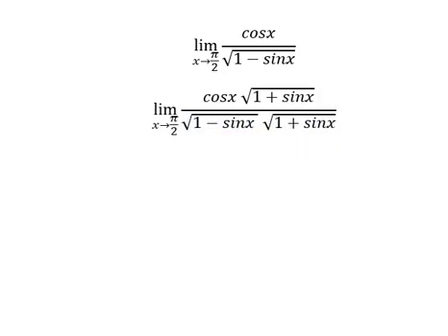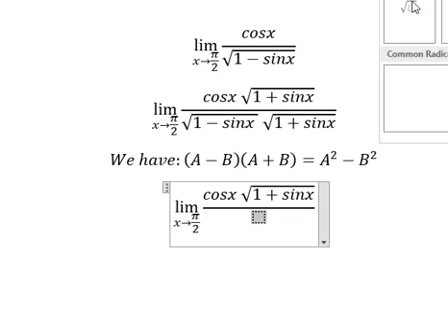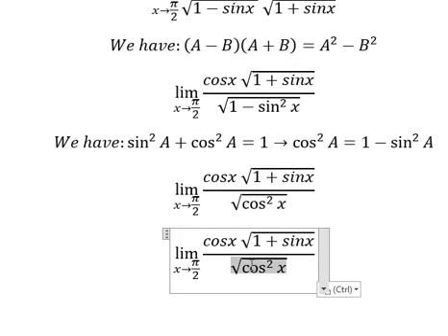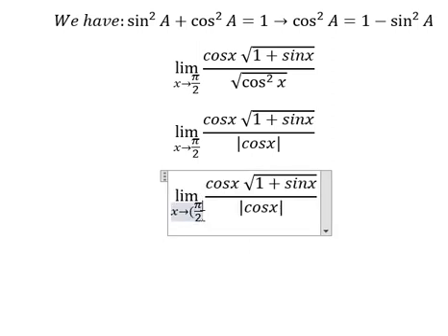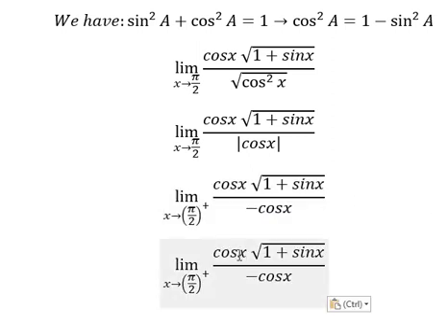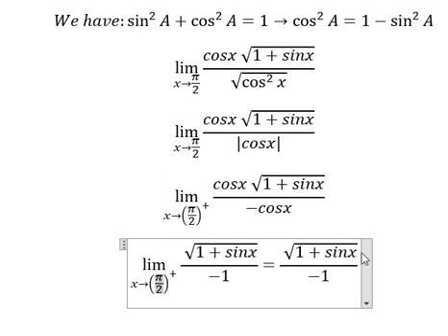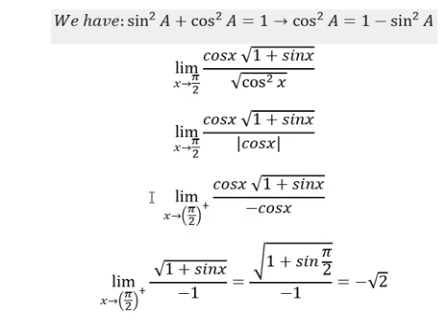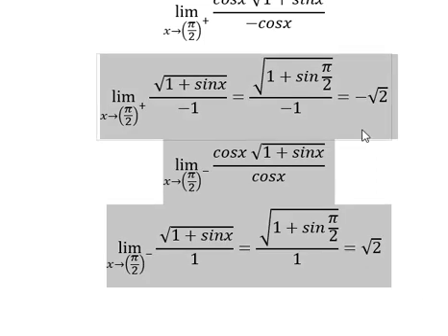Calculus Help: Find the limits - lim (x→π/2)⁡ cosx/√(1-sinx) - Techniques - SOLVED!!!